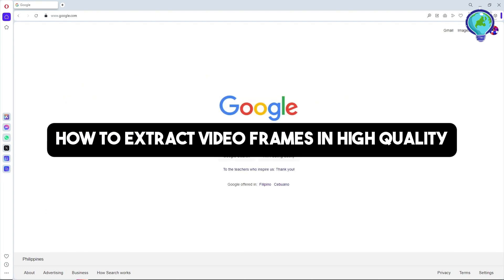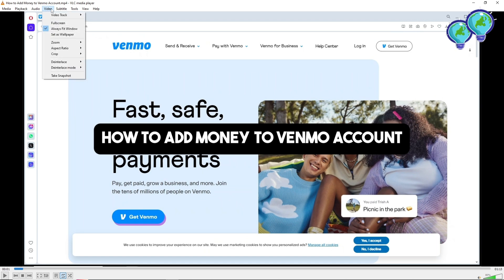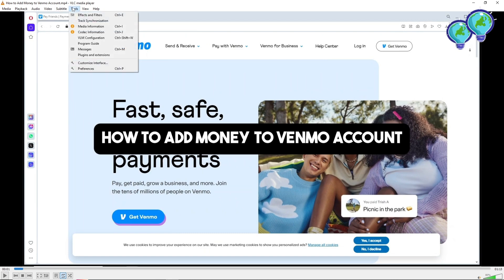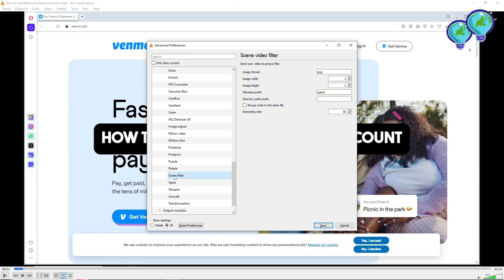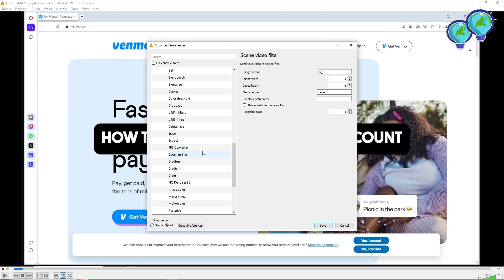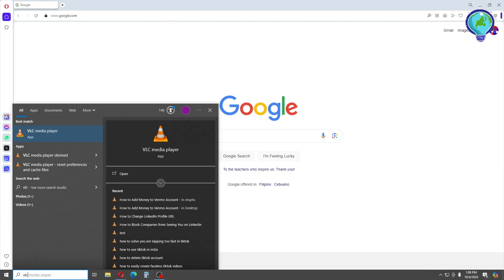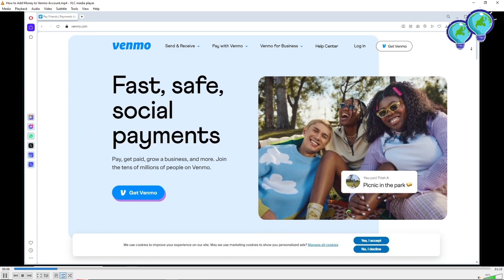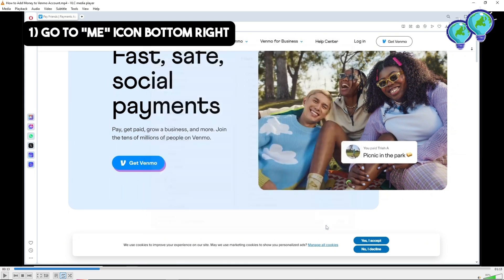How to Extract Video Frames in High Quality (2024)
Learn how to extract high-quality frames from videos in this 2024 guide. Follow this step-by-step tutorial to capture the perfect still images from your favorite videos without losing quality.